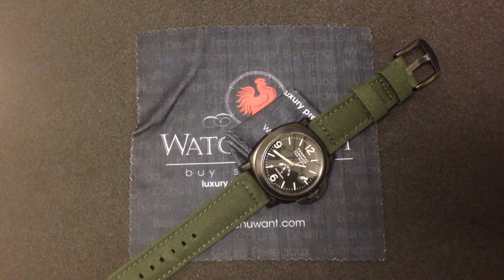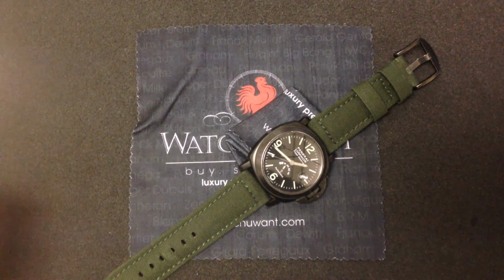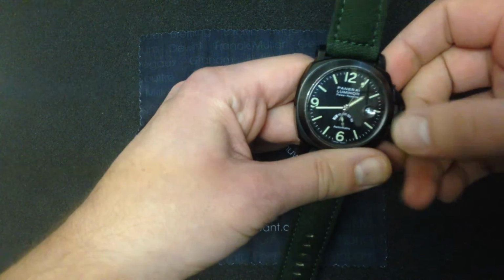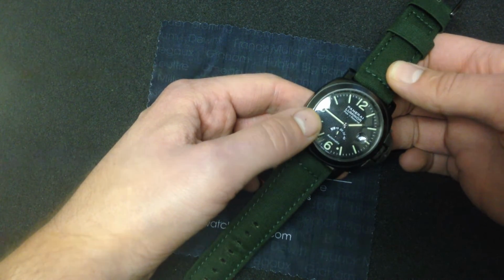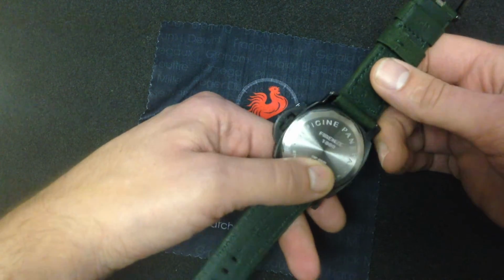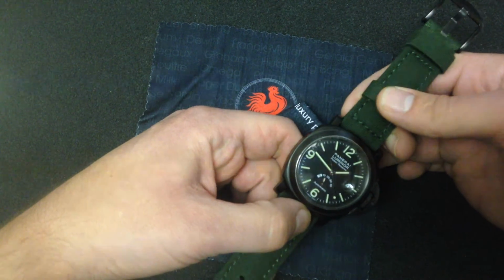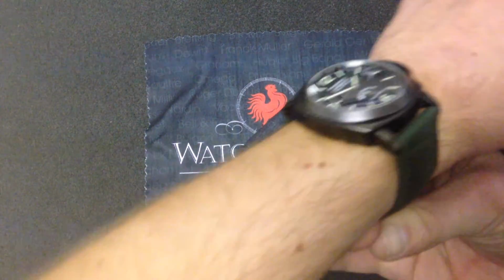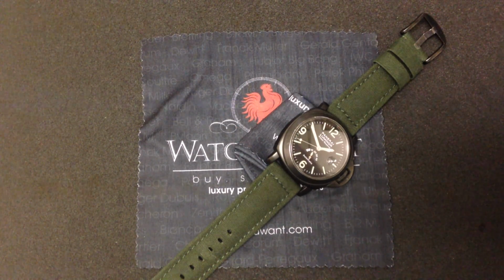Panerai Luminor Power Reserve PAM 28 Luxury Watch Review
If you were good in a past life, you come back as something better. But if you were the original 1999 B-series Luminor Power Reserve PAM 28, you *can't* come back any better.

While Panerai reissued the PAM 28 in 2009 after years of collector entreaties, you can't beat the real thing: this 1999 Luminor Power Reserve PAM 28 is an early Vendome grail watch for hardcore Paneristi.

As one of only 1,000 Luminor PAM 28s built in '99, this watch is a coveted collector's item. It was one of the first "black watches" that started a trend still seen in today's market of PVD and black ceramic luxury sports watches. A true historic piece, the PAM 28 is sought by collectors because it will never be confused with any other Panerai Luminor.

And that individuality is key. Even the most ardent Paneristi will admit that their beloved watches can appear somewhat... similar. Not the PAM 28. Its jet-black case and unique Paris Hobnail (waffle) dial combine with the central power reserve gauge to create a one-off look. It's unmistakably a Panerai Luminor, but it's a standout.

The dial's multiple lines of text and unique power reserve gauge calibration set the PAM 28 apart from the reissue model, and the case back engraving of each is distinct.

The appeal of the original B-series Luminor Power Reserve PAM 28 is simple; would you rather own a replica 1966 Shelby 427 Cobra, or the real thing?

If prefer like your V8s to be vintage and your watches classic, thewatchbox.com has your ticket. This Luminor Power Reserve PAM 28 is available from thewatchbox.com with full factory boxes, paperwork, manuals, and accessories. If you want to enjoy a throwback to the freewheeling early days of the Panerai hobby, the PAM 28 is your time machine. Video and content by Tim Mosso.